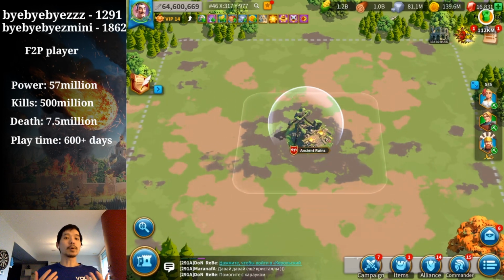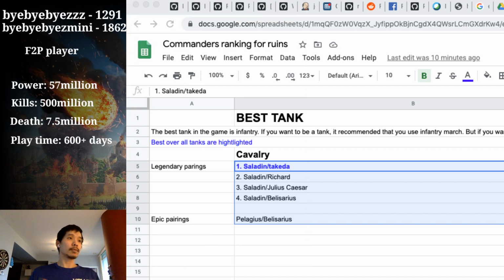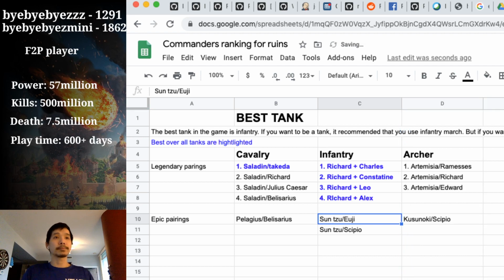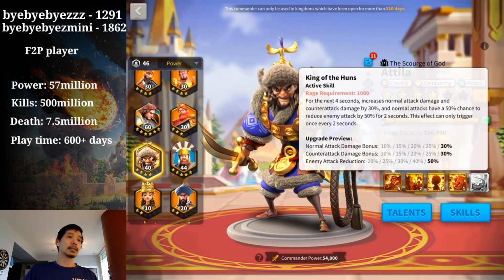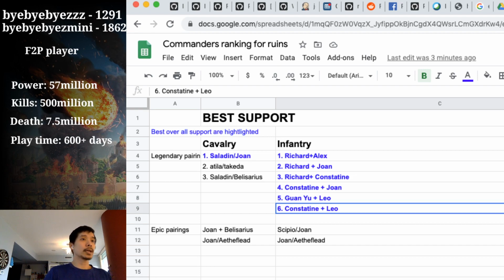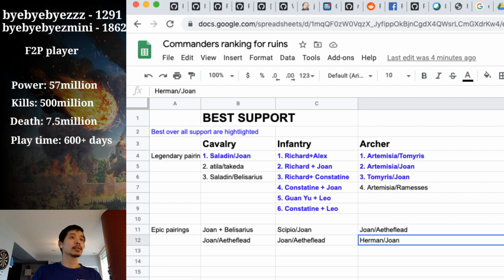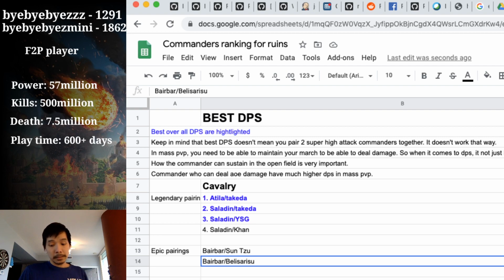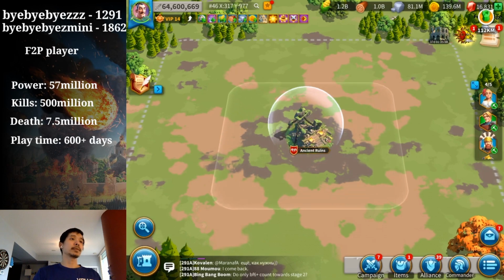Rise of kingdoms - Best march to bring in Ancient Ruins/Altar of Darkness!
The excel doc is updated with a new group for Legendary + epic